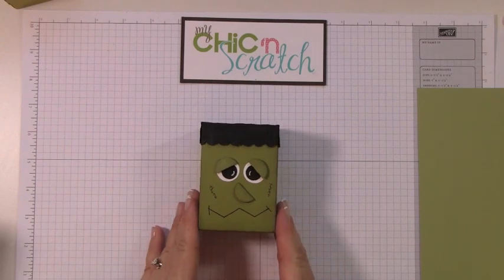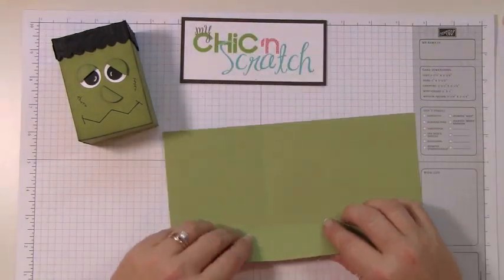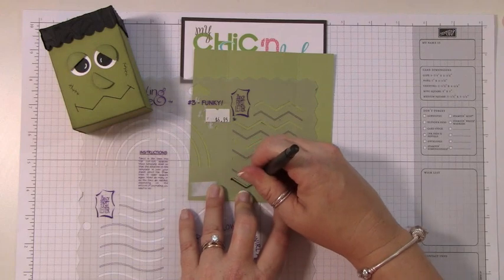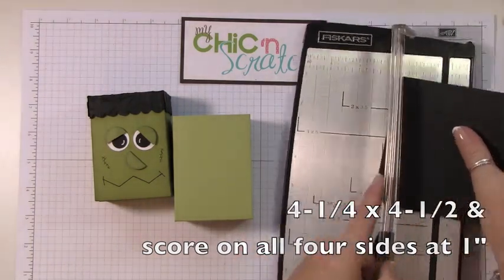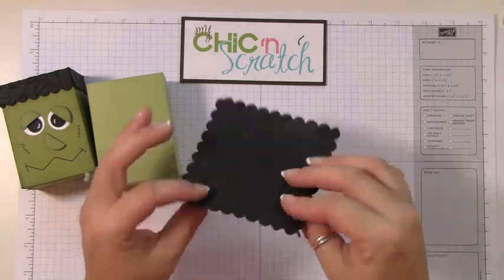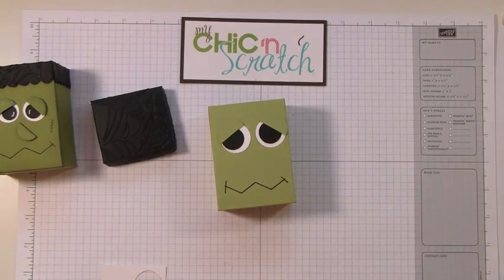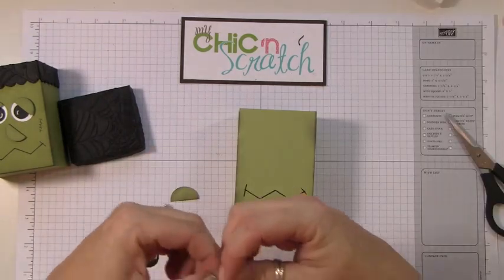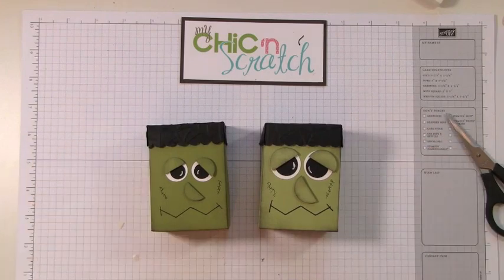Frankenstein Box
Stampin' Up! Demonstrator Angie Kennedy Juda.